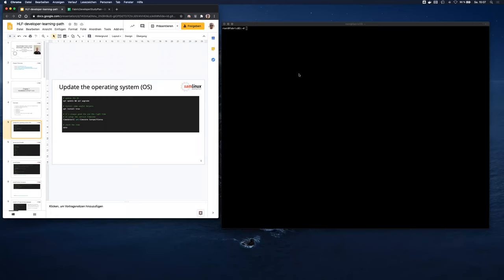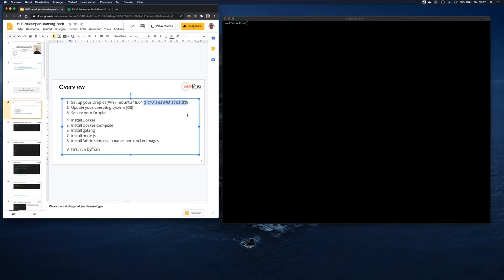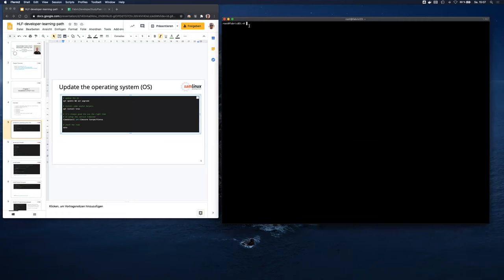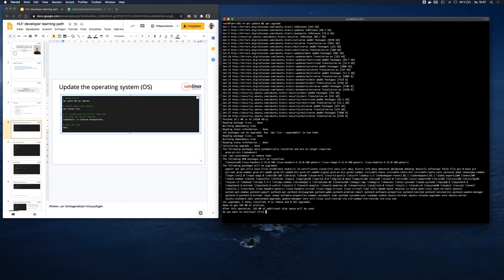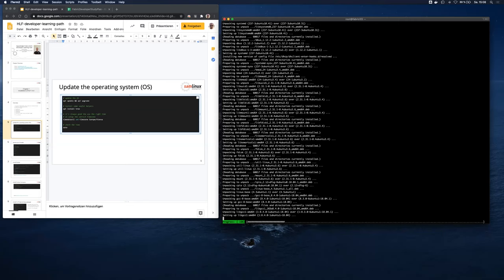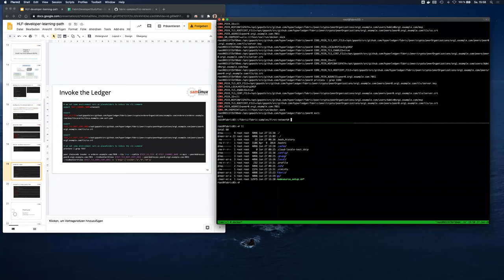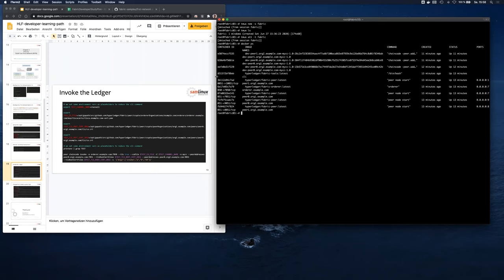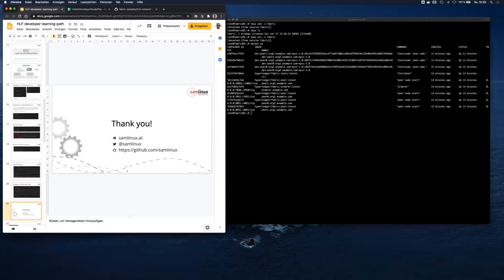Hyperledger Fabric (HLF) - First Installation: Hyperledger Sweden Study Circle - 26th June 2020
This video features a presentation from Roland Bole that gives an overview of the first chapter of the Hyperledger Fabric (HLF) Developer Learning Path and show a step-by-step installation of the HLF network.